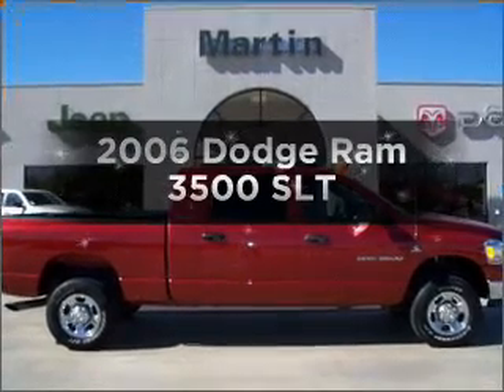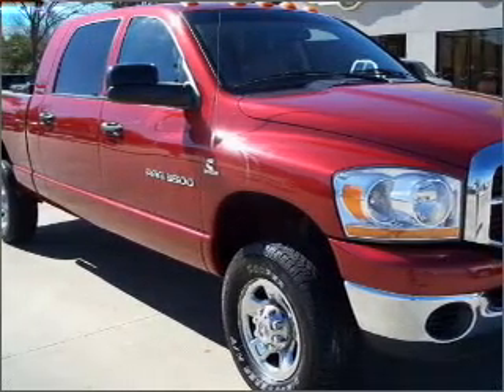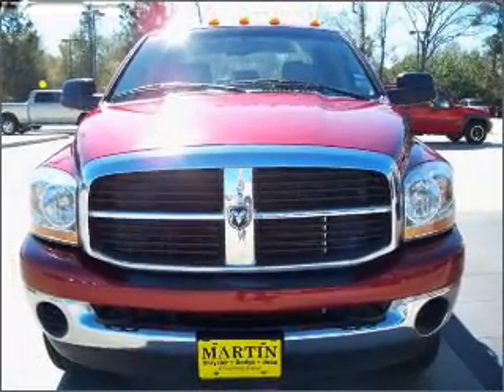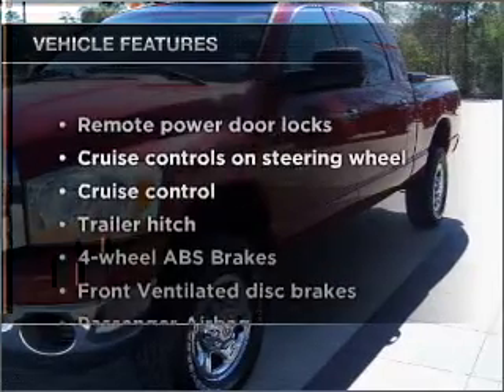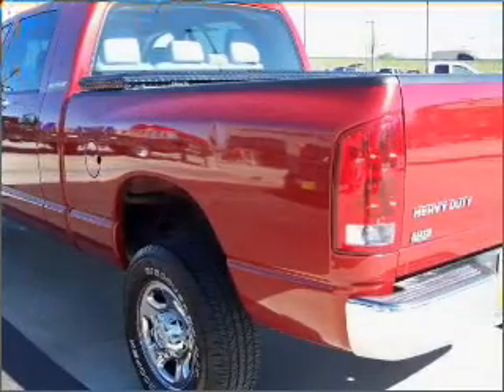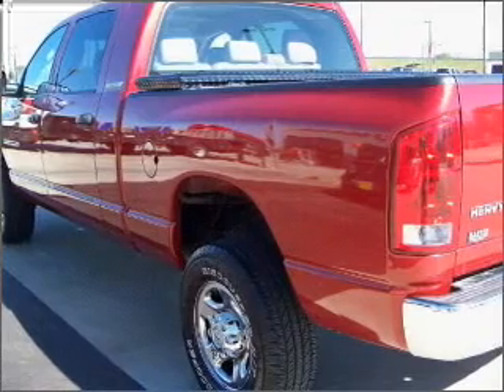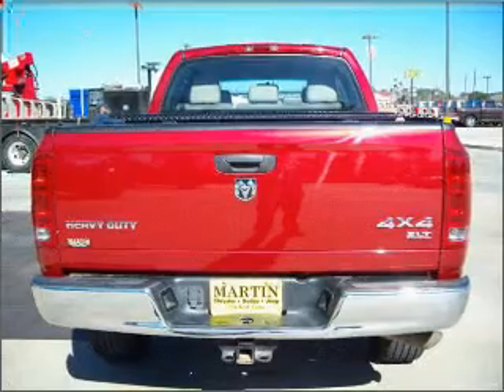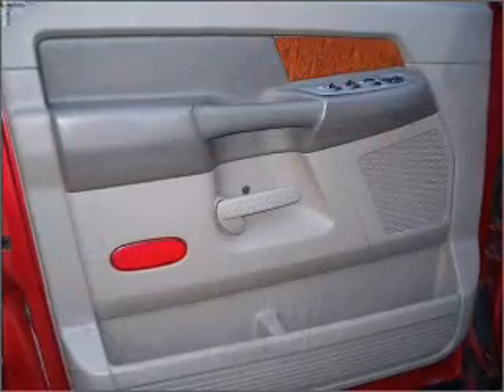2006 Dodge Ram 3500 - Cleveland TX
Year: 2006
Make: Dodge
Model: Ram 3500
Trim: SLT
Engine: 5.9 liter inline 6 cylinder 24 valve
Transmission: 4-Speed Automatic
Color: Red
Mileage: 117506
Address:
1006 Hwy 59 South